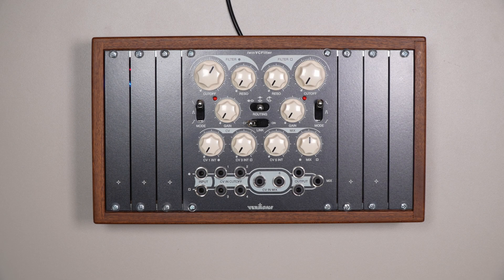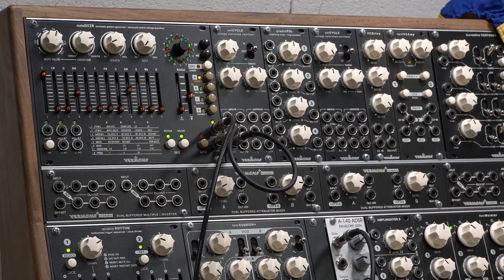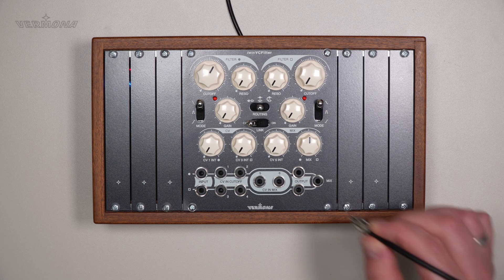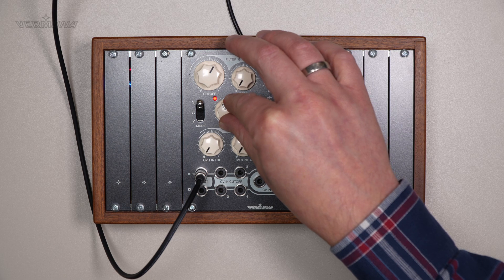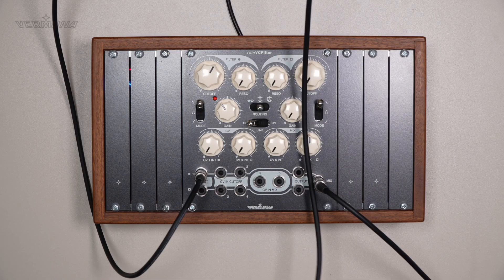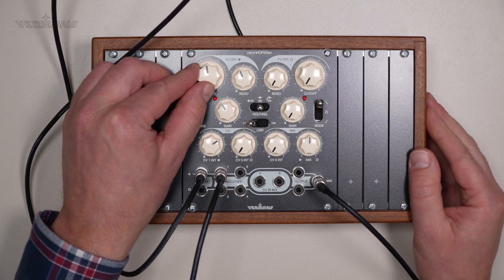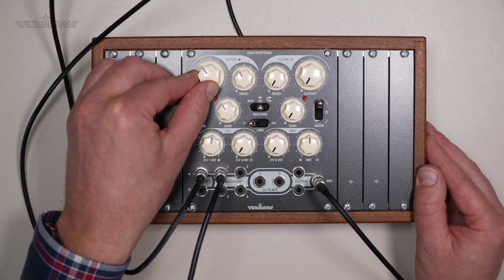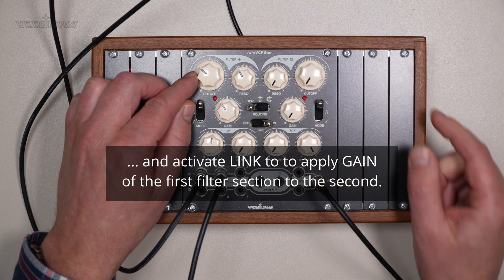twinVCFilter - part 3: Filtering a Sequence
00:00 - Start
00:07 - Intro
00:34 - Setup
01:13 - Fun with CUTOFF and RESONANCE / 12dB/octave lowpass
01:19 - 24dB/octave lowpass
02:08 - 12dB/octave bandpass
02:24 - 6dB/octave bandpass
02:38 - 12dB/octave highpass
02:55 - 24dB/octave highpass
03:13 - Ending

In this video we feed twinVCFilter with a sequence generated by our meloDICER sequencer and uniCYCLE oscillator and play around with CUTOFF and RESONANCE.

Greetings from the Elektroakustische Manufaktur, Erlbach - the home of VERMONA.